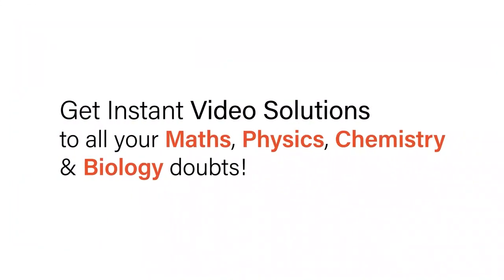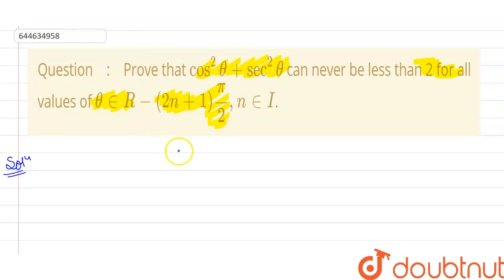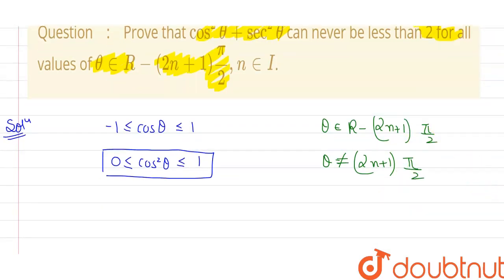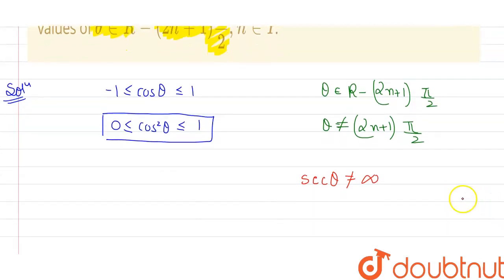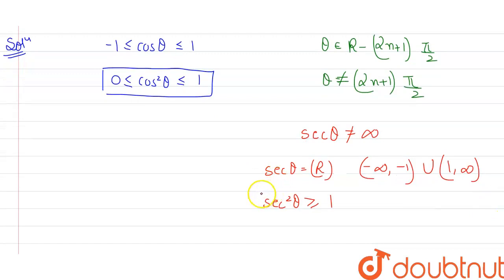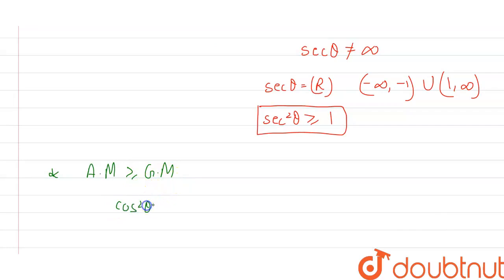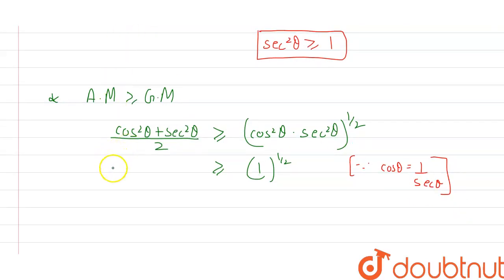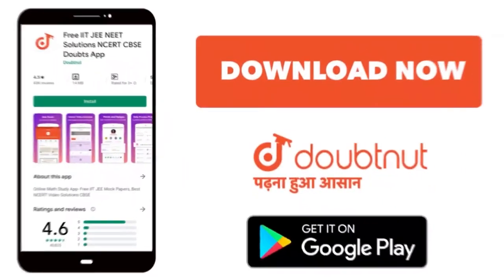Prove that cos^(2)theta + sec^(2)theta can never be less than 2 for allvalues of theta in R-(2n+...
Prove that cos^(2)theta + sec^(2)theta can never be less than 2 for allvalues of theta in R-(2n+1)(pi)/(2) , n in I.
Class: 12
Subject: MATHS
Chapter: TRIGONOMETRIC IDENTITIES AND EQUATIONS
Board:IIT JEE

👉 Have Any Query? Ask Us.